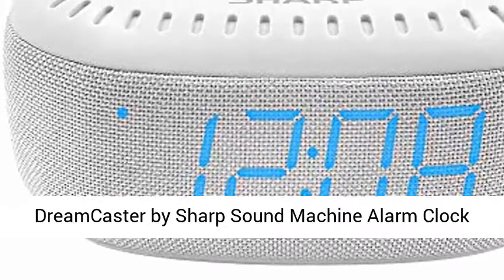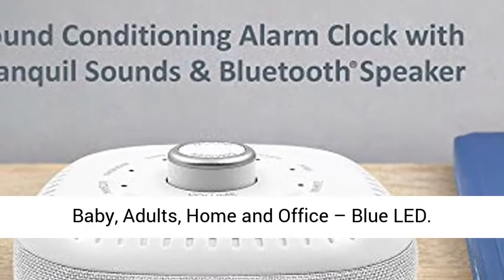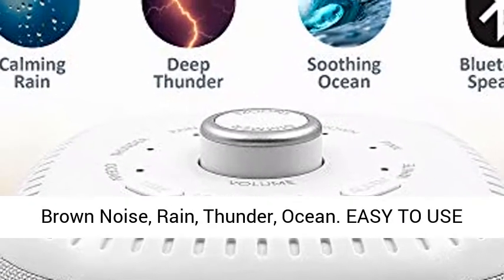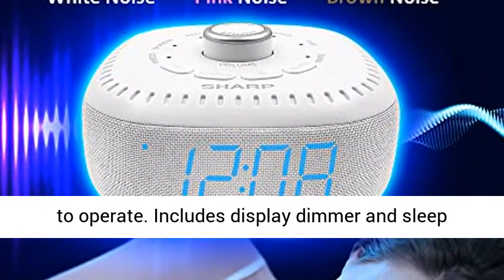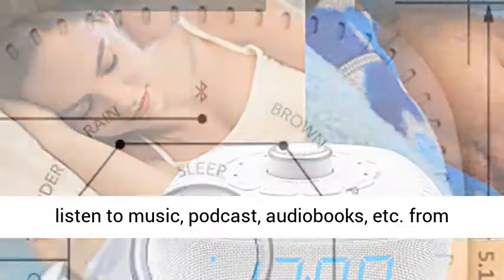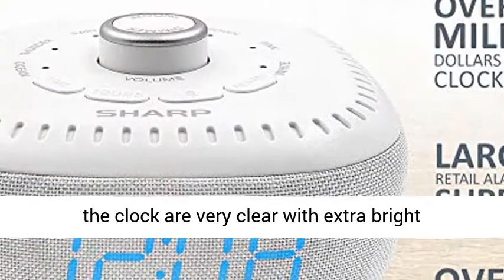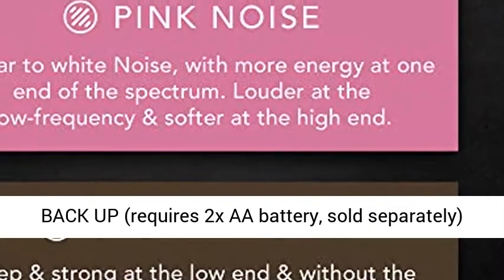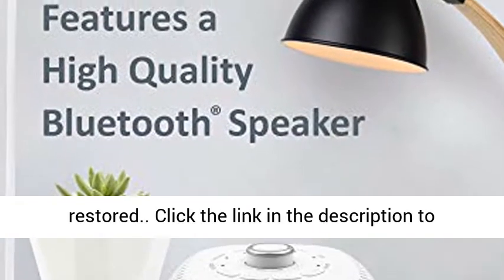DreamCaster by Sharp Sound Machine Alarm Clock with Bluetooth Speaker, 6 High Fidelity Sleep Machine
DreamCaster by Sharp Sound Machine Alarm Clock with Bluetooth Speaker, 6 High Fidelity Sleep Machine Soundtracks – White Noise Machine for Baby, Adults, Home and Office – Blue LED SOOTHING SLEEP SOUNDS – Fall asleep to your choice of 6 different soothing tranquil sounds. Featured sounds include: White Noise, Pink Noise, Brown Noise, Rain, Thunder, Ocean.
EASY TO USE DIGITAL ALARM CLOCK - This clock has been designed with absolute simplicity in mind and is very easy to operate. Includes display dimmer and sleep timer. Perfect for adults, children, teens, seniors and the elderly.
BLUETOOTH SPEAKER BUILT IN – features a built-in Bluetooth speaker to listen to music, podcast, audiobooks, etc. from your phone or tablet.
ASY TO READ ILLUMINATED WHITE LED DIGITS - Easy to Read White Numbers on the clock are very clear with extra bright quality, See from across the room or even without glasses in the middle of the night!
ALARM BATTERY BACK UP (requires 2x AA battery, sold separately) Sleep with confidence knowing that your alarm will continue to function even in the event of a power outage. The display will be lit after power is restored."